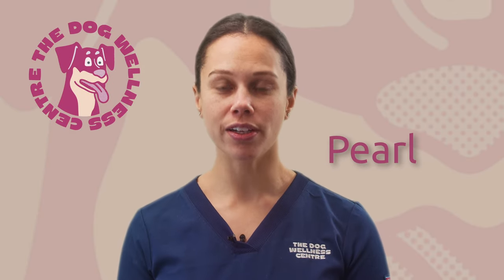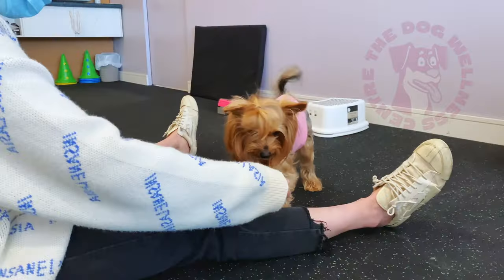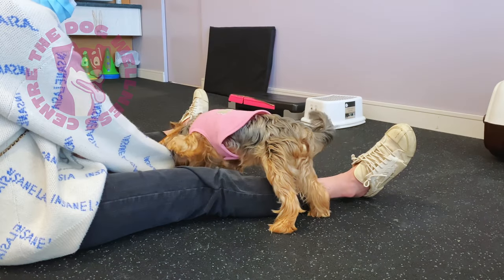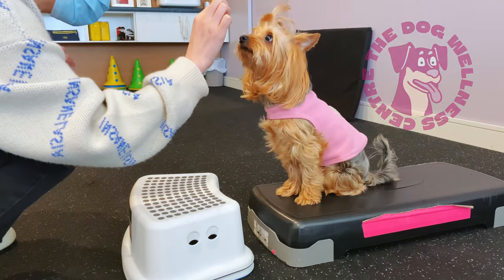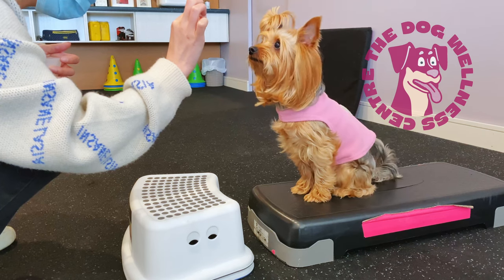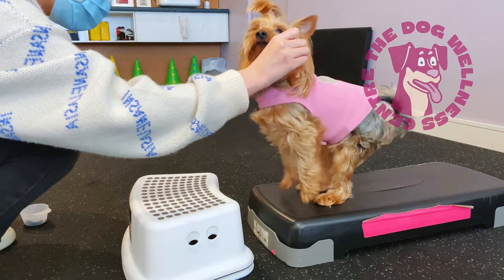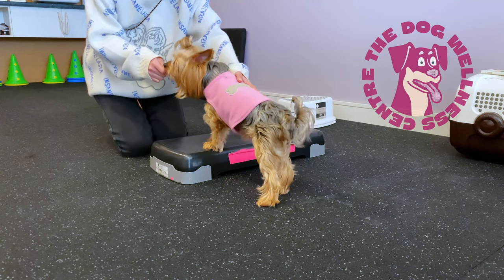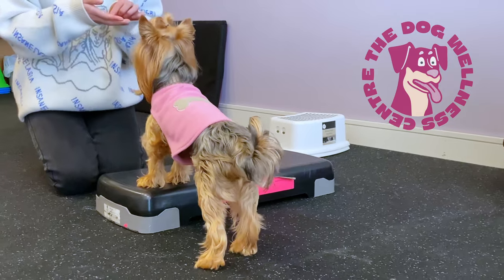Exercises to Help Avoid Surgery for Luxating Patellas in Dogs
We see lots of dogs at the centre with luxating patellas. The severe cases require surgery to correct. But there are many things that can be done from a physiotherapy point of view to help dogs that have mild symptoms of this condition.

Specific exercises will help increase your dogs muscle strength. In these cases, we place a huge emphasis on the quadricep muscle group which can help maintain correct alignment of the patella thereby reducing clinical symptoms.

In this video you’ll see a few different exercise options that could help if you have a dog with a mild patella luxation.

Join the pack and be a part of The Dog Wellness Centre community.

thedogwellnesscentre/